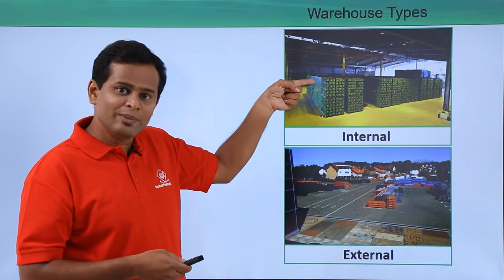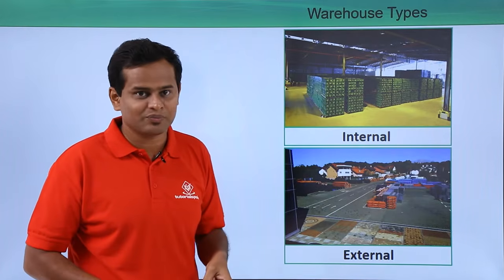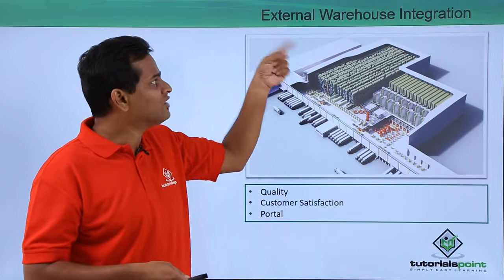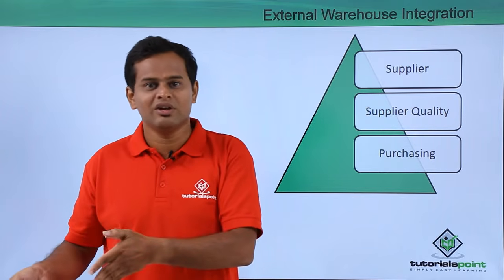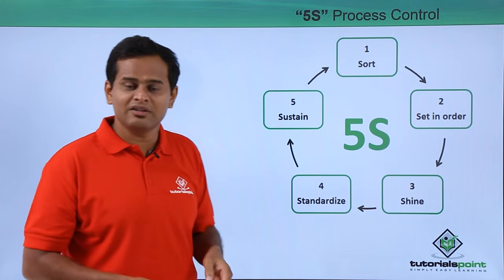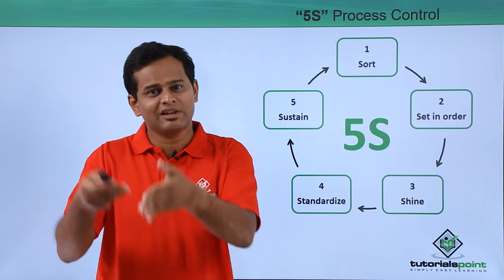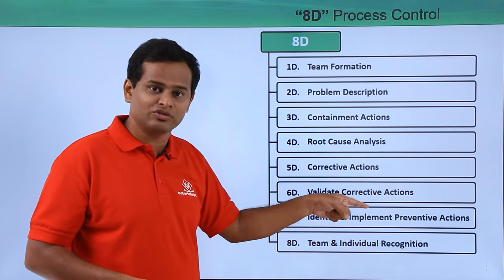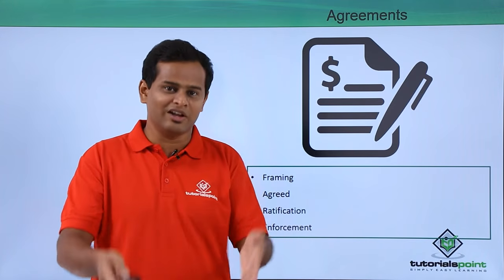Logistics Management - Warehouse Integration